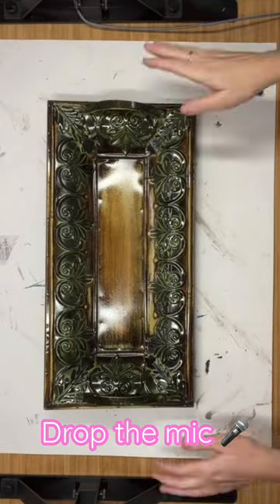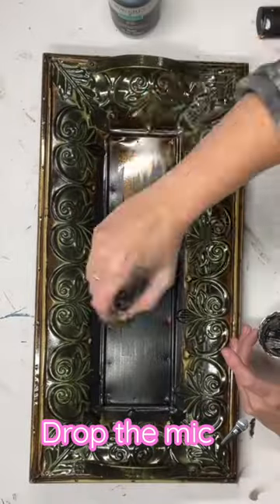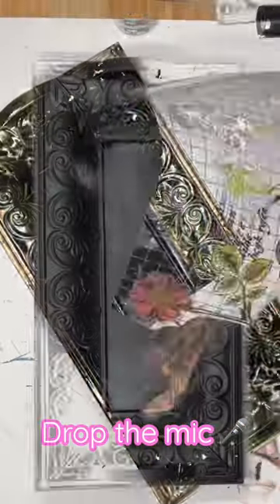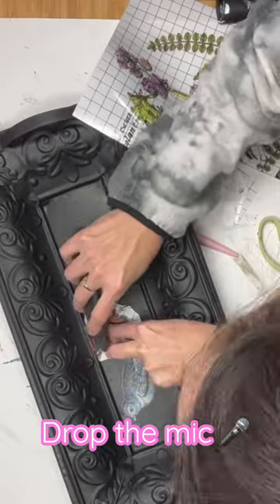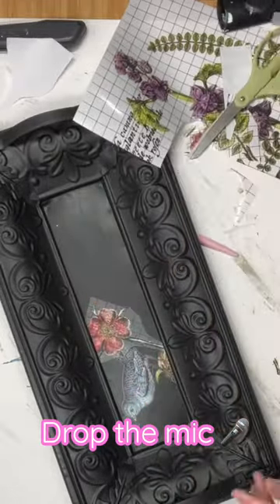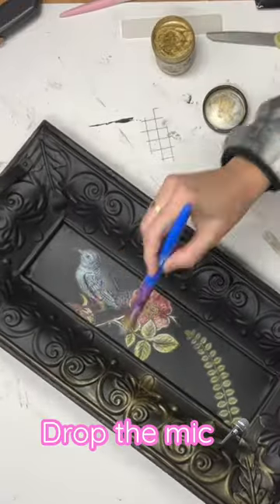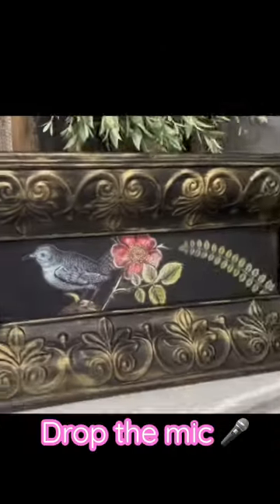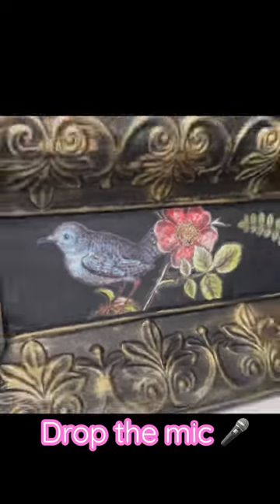Dropping the mic 🎤 because this thrift flip turned out thhhhat good! I’m loving the moody vibes.